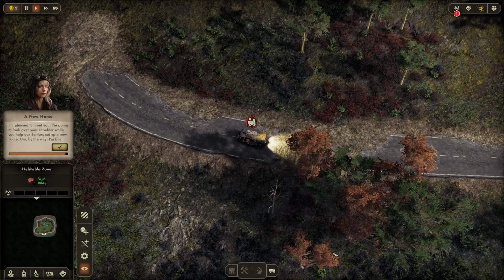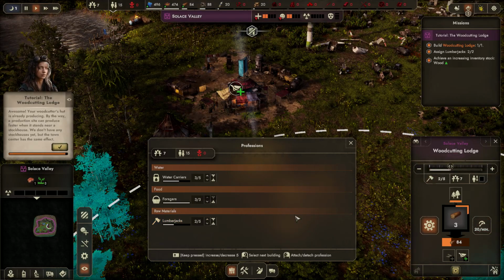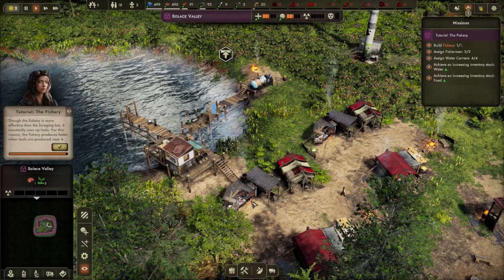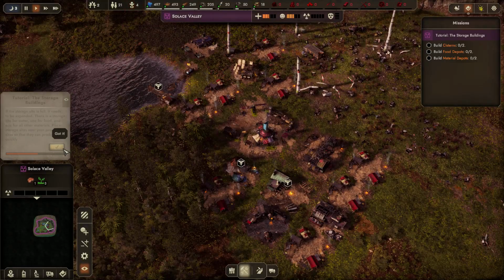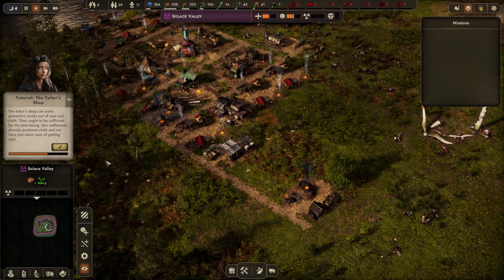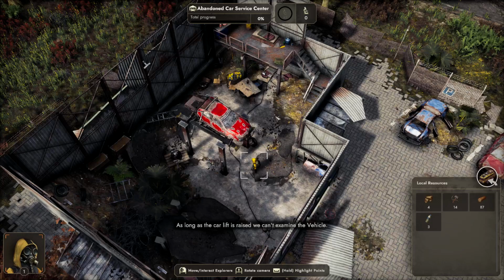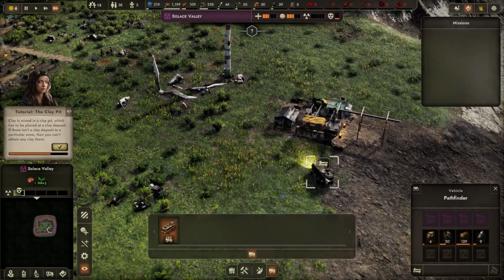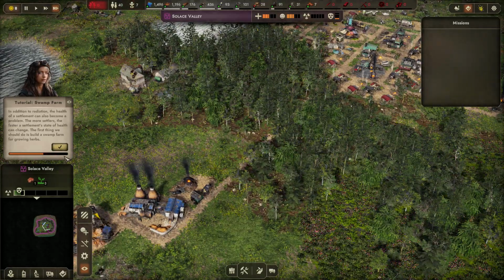Creating our Settlement in Endzone 2 | Special prerelease early access | No commentary | First Play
You can also catch me streaming a variety of games over on my Twitch channel.